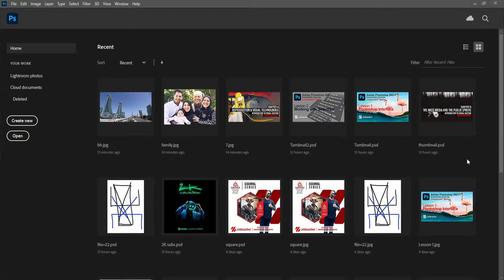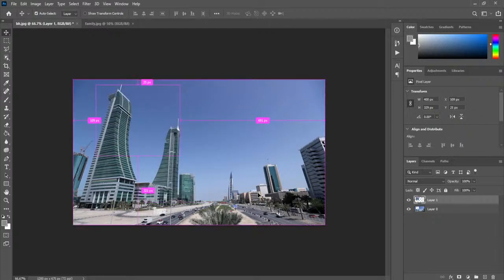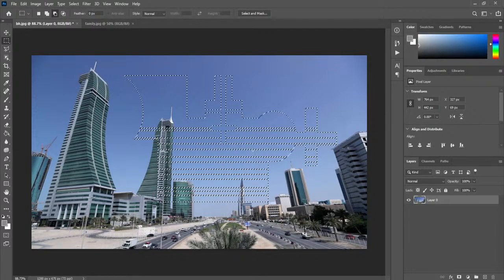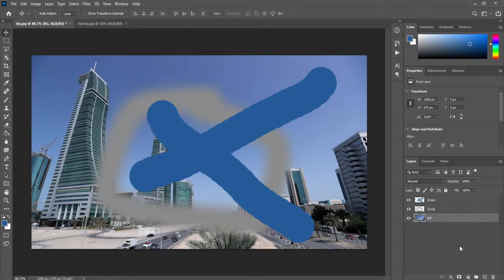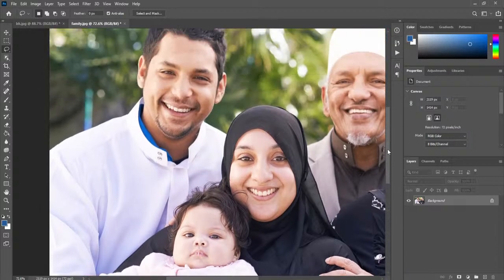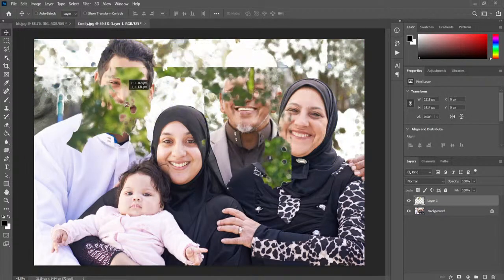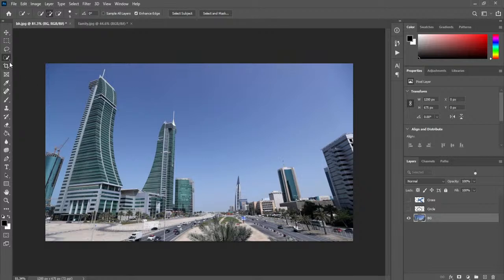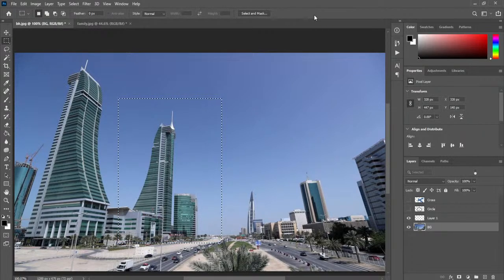Working With Selections | Lesson 2 | Adobe Photoshop Essential Course | Livestream Series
In this lesson we will learn how to work with selections in photoshop